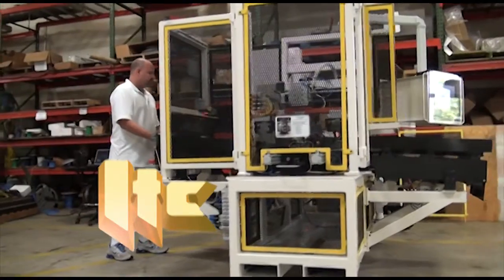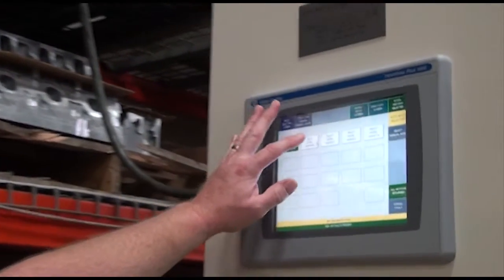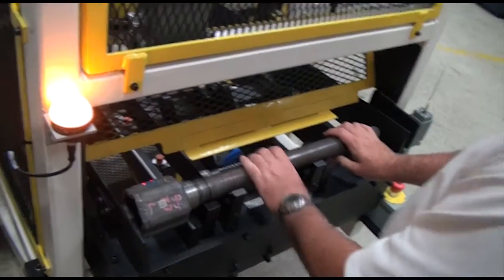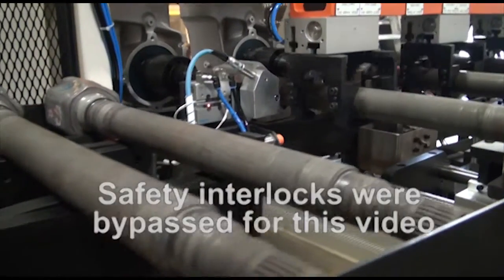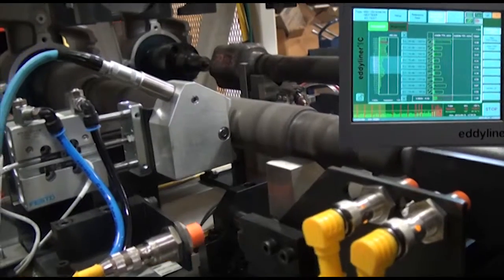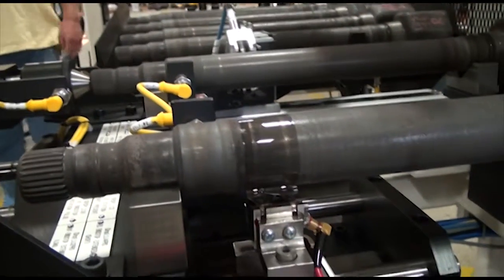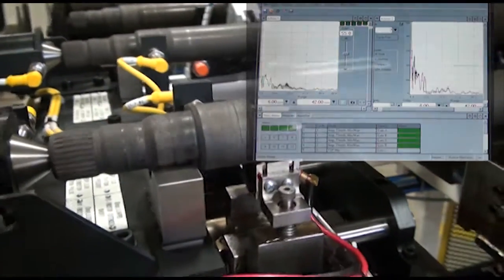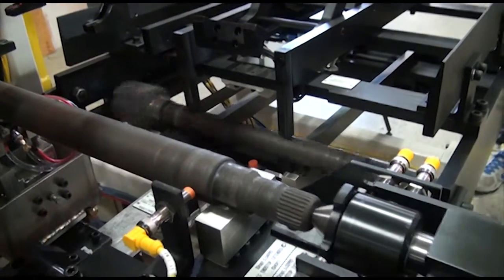Eddy Current and Ultrasonic test by ITC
Self contained eddy current and ultrasonic test machine by ITC (Involve Test and Control)